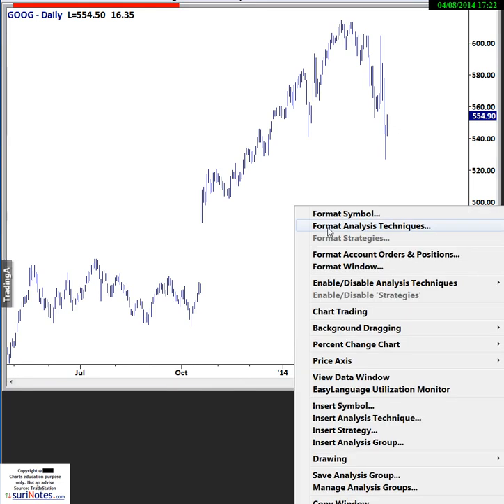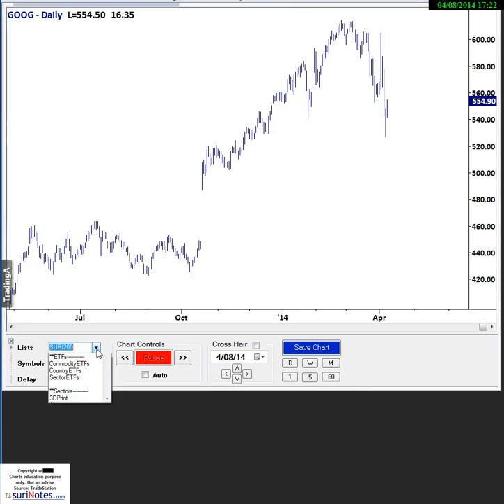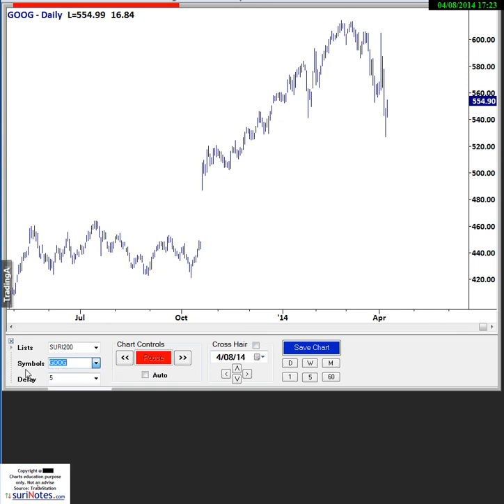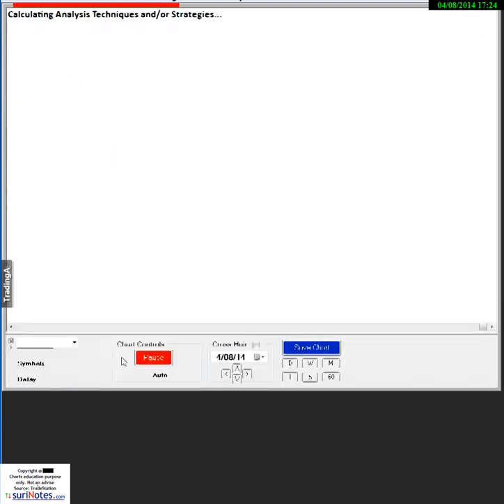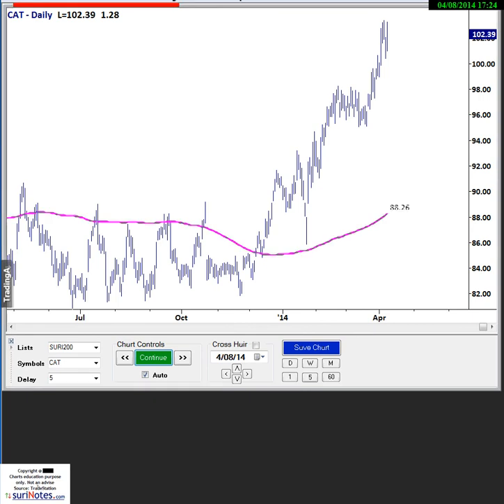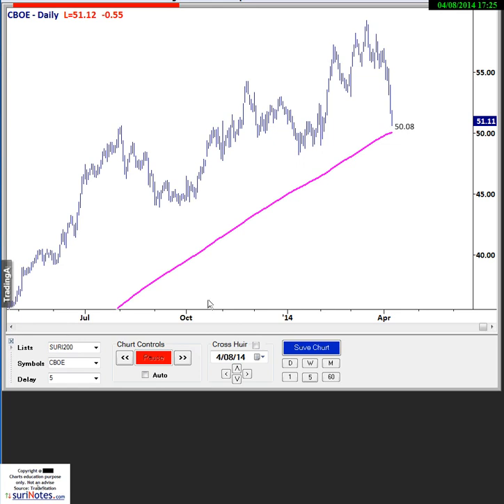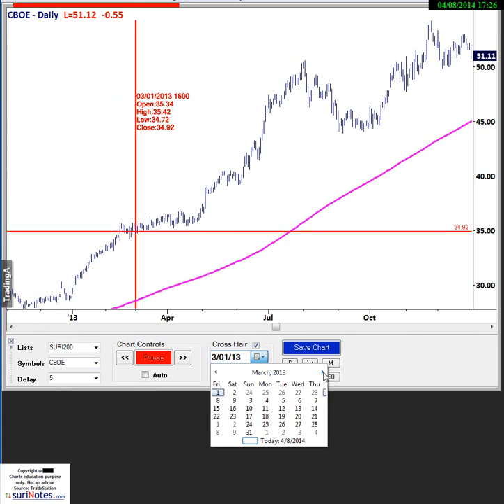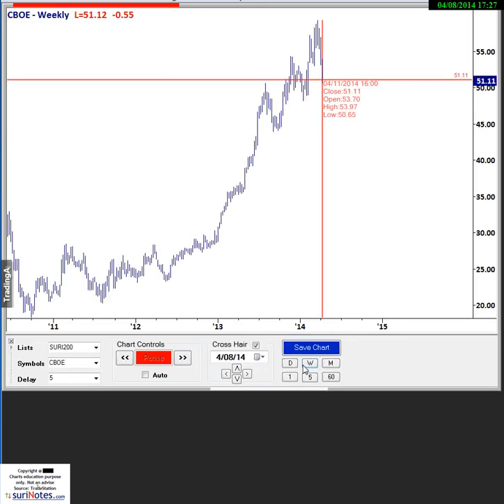suri.ChartControls Indicator for TradeStation Charts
suri.ChartControls is an add-on indicator for TradeStation charts to manage lists of symbols (favorite, daily, sector or momentum stocks) and auto-load charts through a slide-show with indicators etc. Additional Features: Cross-Hair to Jump to any date, Save Charts etc.